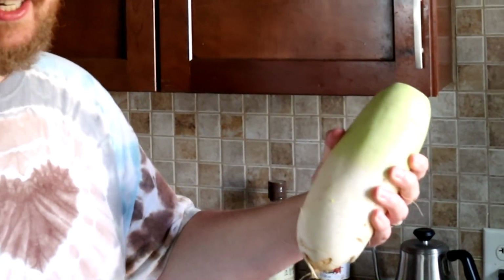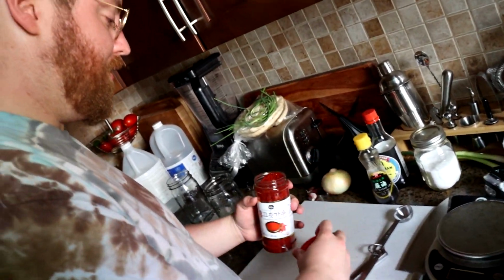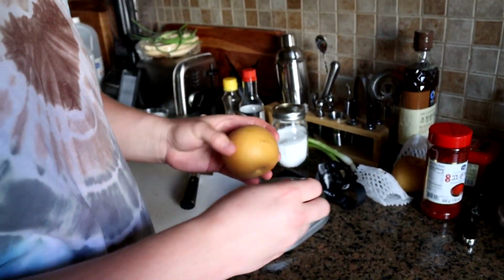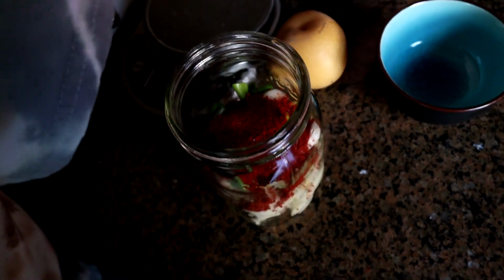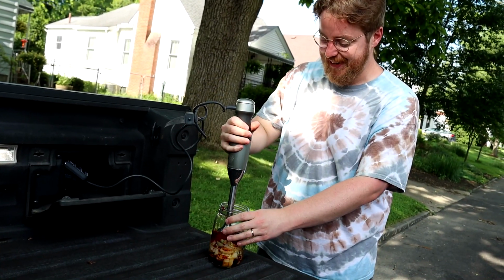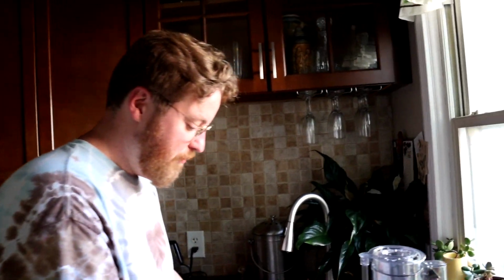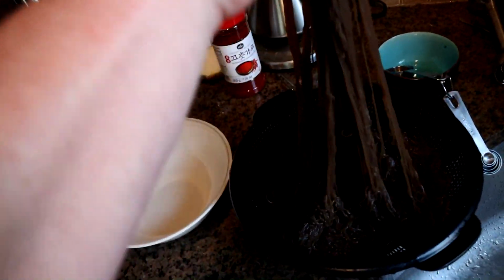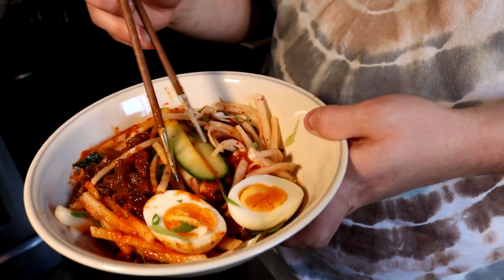How to Make Bibim Naengmyeon | 비빔냉면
Dunno what's up with the microphone fuzz this ep.

INGREDIENTS:
Pickled Radish:
1 Korean Radish
2 Tbsps Sugar
1 Tbsp Salt
1 Tbsp Gochugaru
Enough Vinegar

The Sauce:
1 Asian Pear
Half a small Yellow Onion
~3 cloves of Garlic
1 Green Onion
3 Tbsps Gochugaru
3 Tbsps Gochujang
2 Tbsps Rice Syrup
1 Tbsp Apple Cider Vinegar
1 Tbsp Soy Sauce
A splash of Sesame Oil

The Rest:
7 Hard Boiled Eggs
~1 lb of Naengmyeon Noodles (cooked according to the directions)
Another Pear
Cucumber
Green Onion
A dash of Sesame Oil

Top with Sesame Seeds if desired